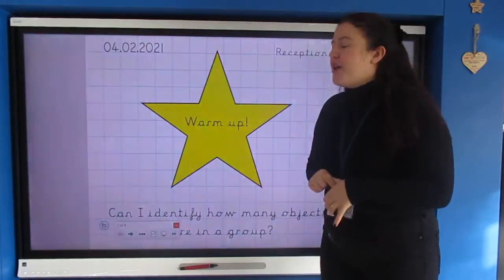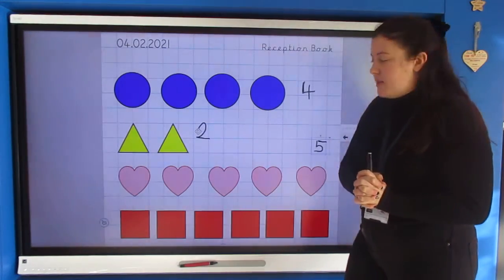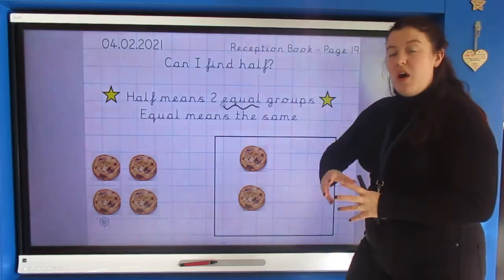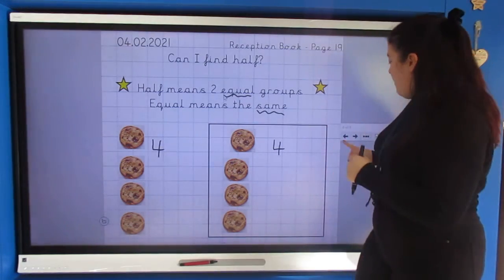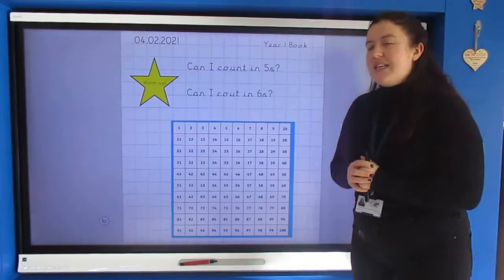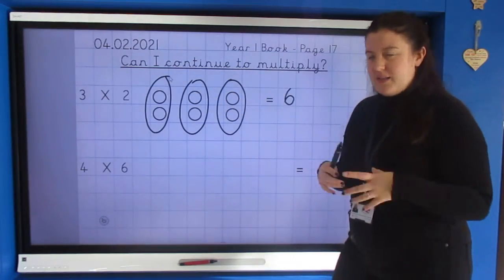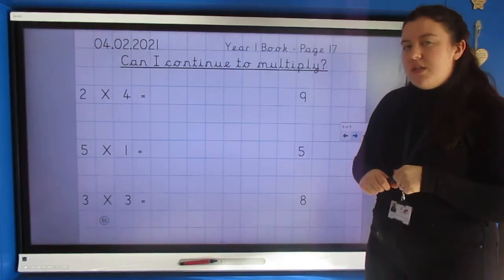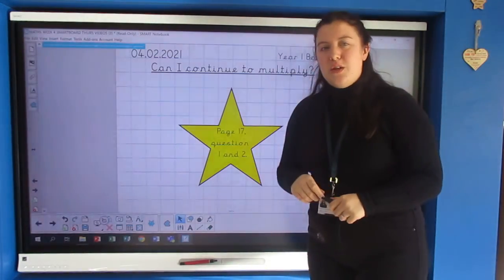Y1 - THURSDAY 4TH FEB - MATHS - RECEPTION & Y1